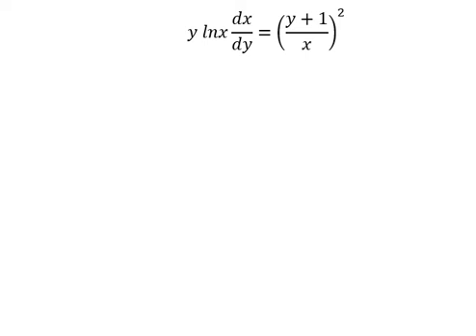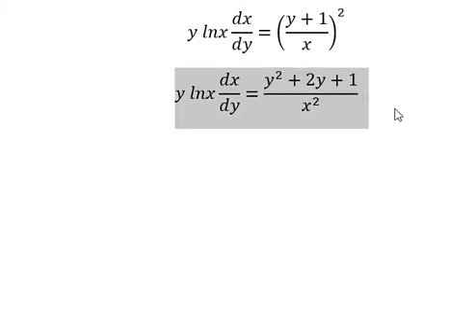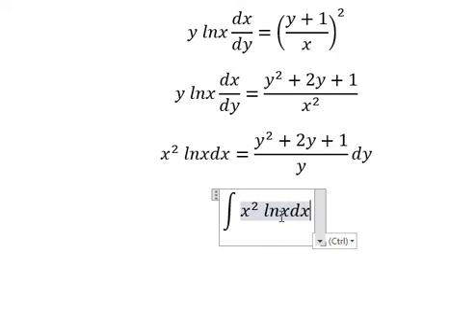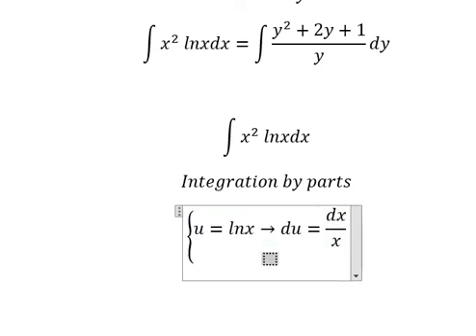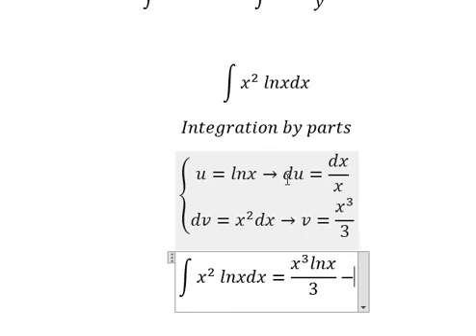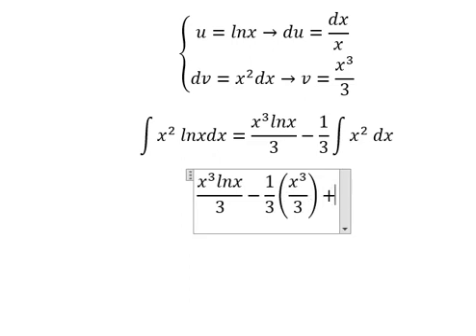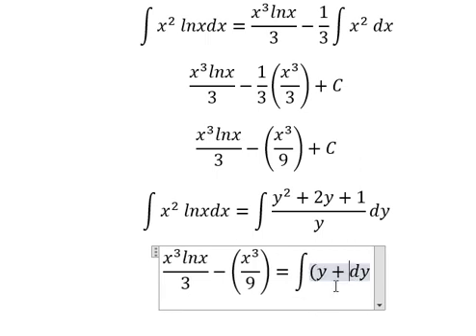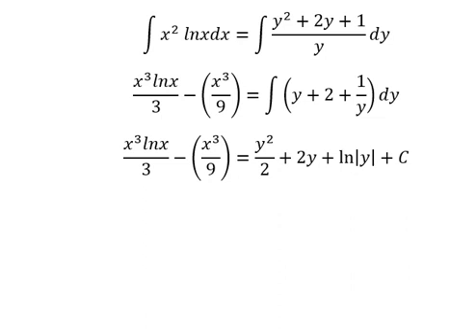Calculus Help: Separable Differential Equations - y lnx dx/dy=((y+1)/x)^2 - Techniques